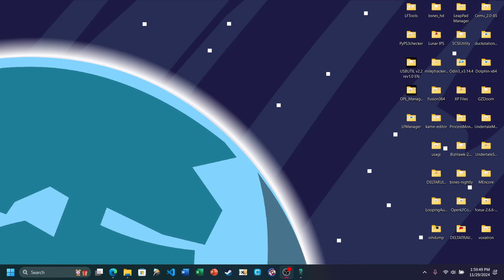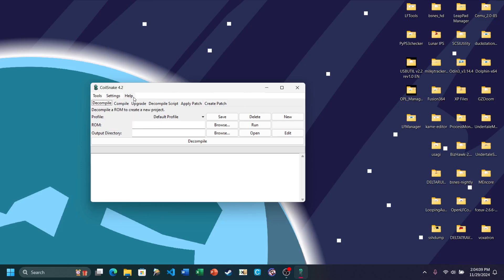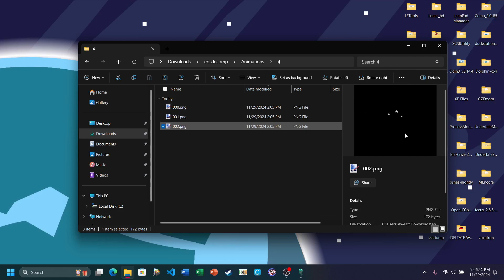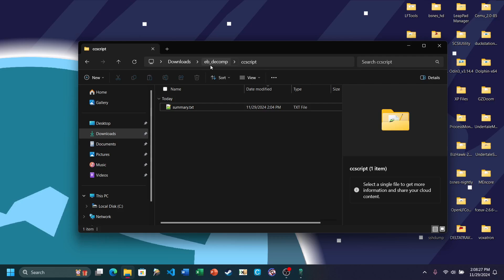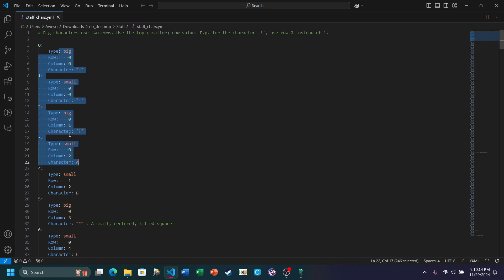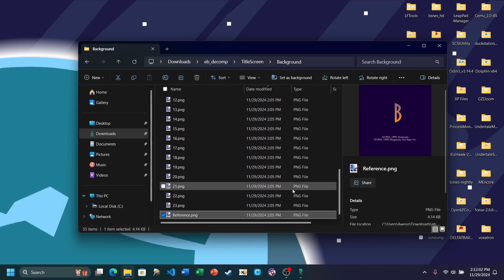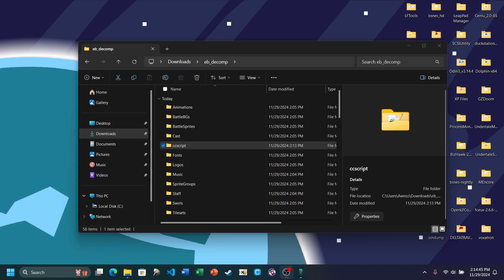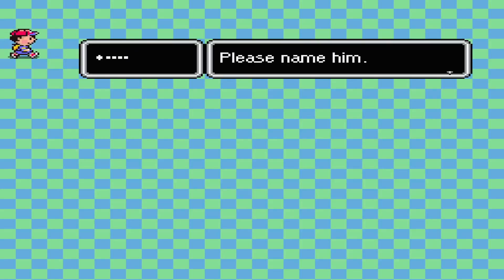CoilSnake I: The Basics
i was not feeling well while making this video, apologies if anything comes off as rude or dismissive